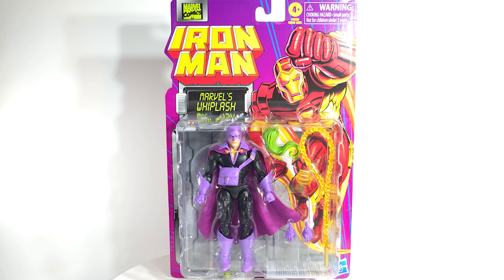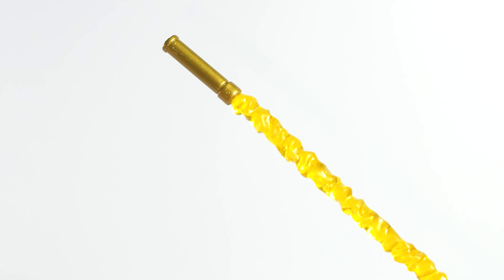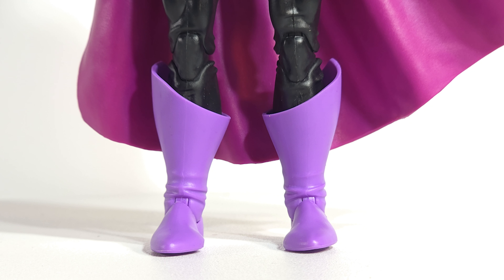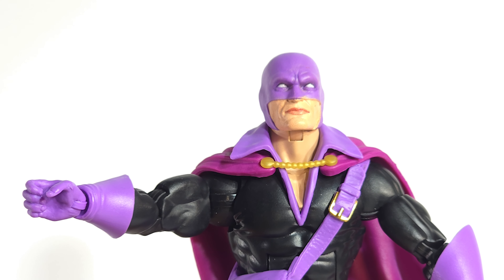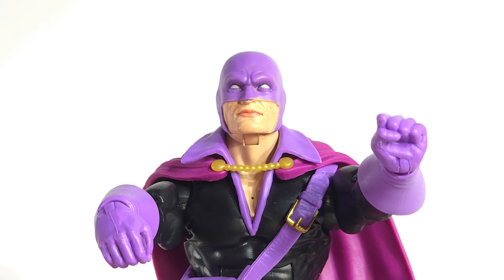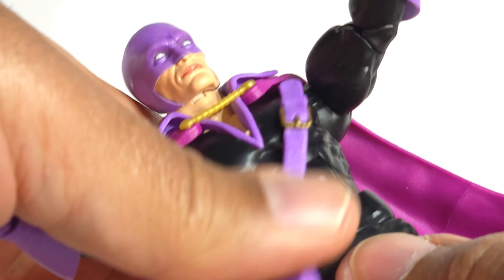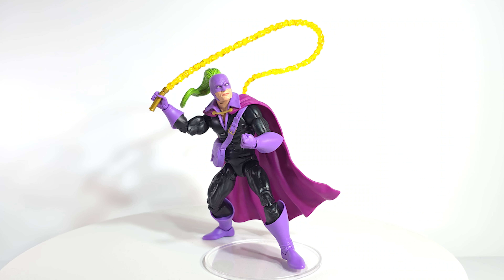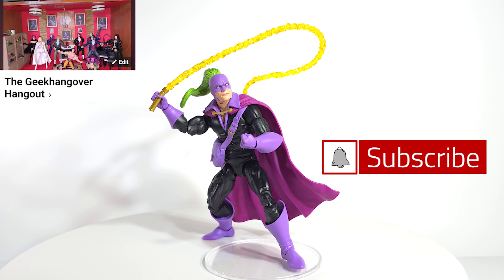Marvel Legends Whiplash Iron Man Animated Series Retro Cardback Action Figure Review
Poor articulation, but looks darn good.